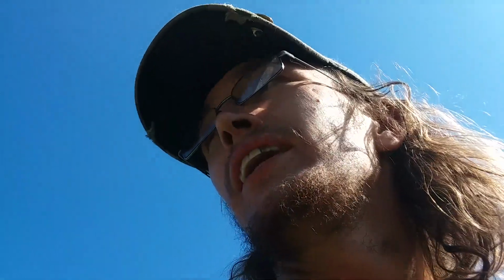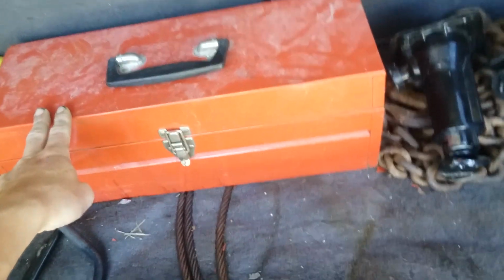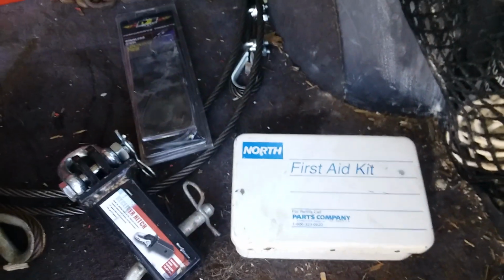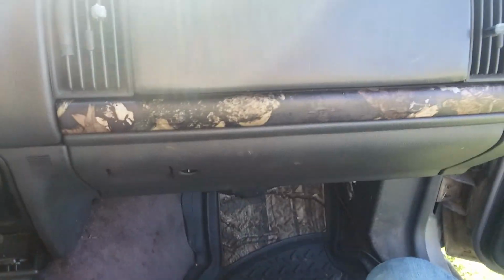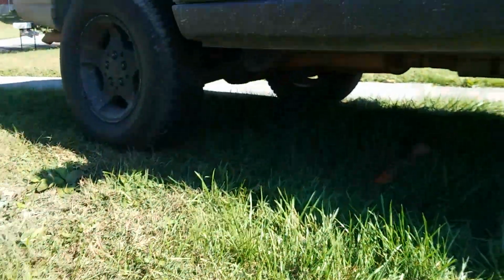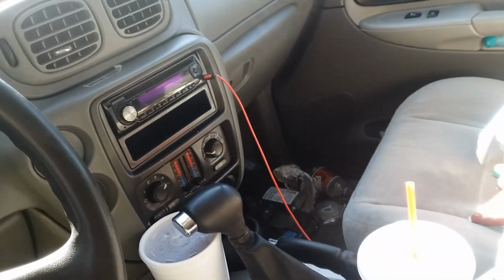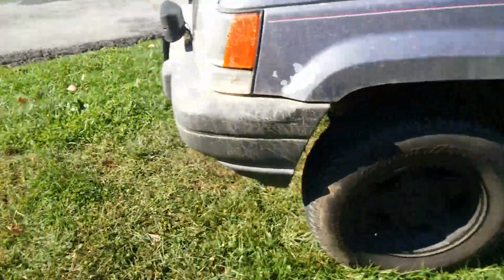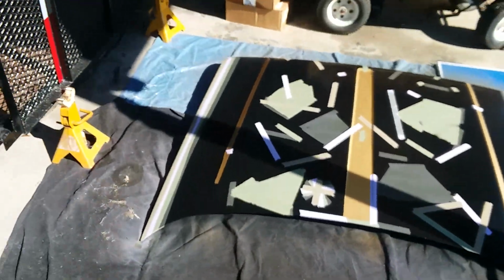My 1996 Jeep Grand Cherokee (ZJ) walk around plus bonus content & a sneak peak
My 1996 Jeep Grand Cherokee (ZJ) walk around plus bonus content walk around of my wife's car & a sneak peak of a current project in progress for the jeep